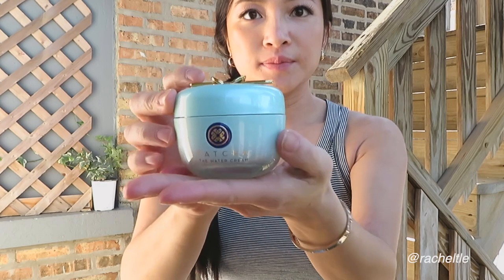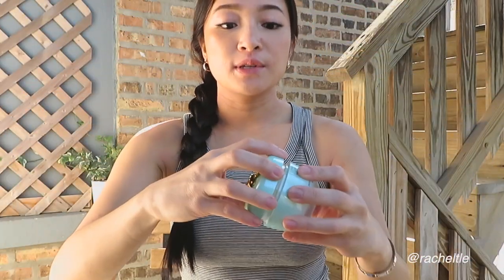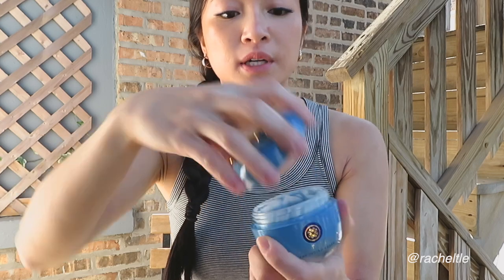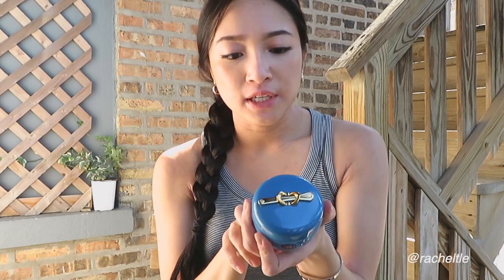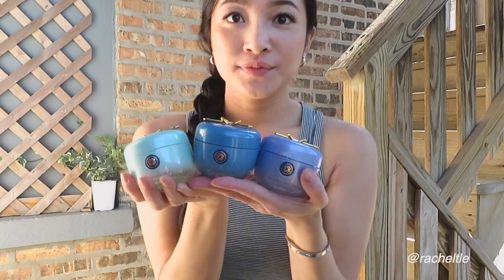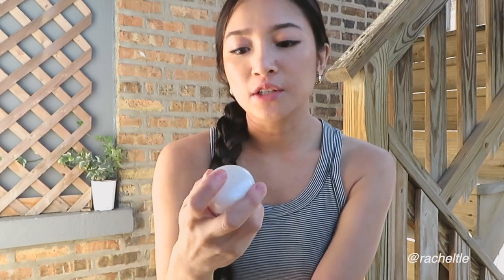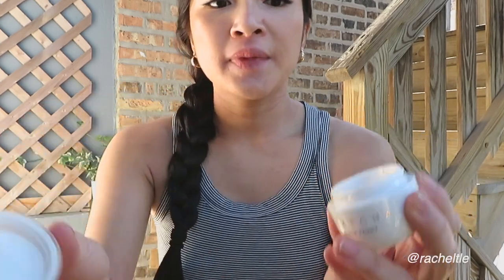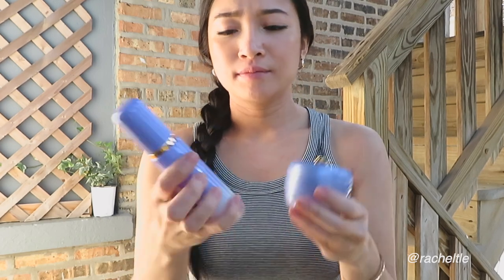REVIEWING TATCHA PRODUCTS | Skin Care Essentials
Hey Everyone! Today’s video is going to cover one of my favorite skincare brand: Tatcha! I’ve been meaning to post this for a while now but wanted to make sure everything was perfect before posting. I’ll be posting weekly on Fridays!

Tatcha Water Cream
Tatcha Indigo Cream Soothing Skin Protectant
Tatcha Dewy Cream
Tatcha Silk Peony Melting Eye Cream
Tatcha The Serum Stick: Treatment and Touch Up Balm
Tatcha Pore Perfecting Sunscreen SPF 35
Tatcha Luminous Dewy Skin Mist

I N S T A G R A M @racheltle

Amazon Tripod
FinalCut Pro
Thumbnail Edit: PicMonkey

Jeff Kaale - Monday

I N T R O  C R E D I T
→Ava Grace

xoxo Rachel